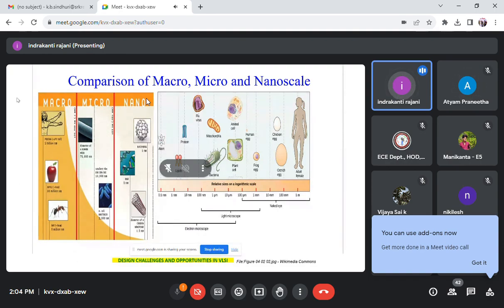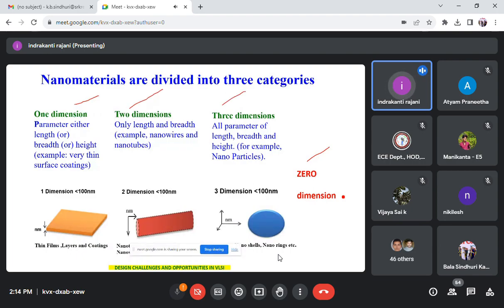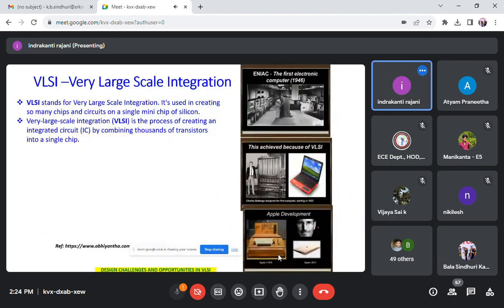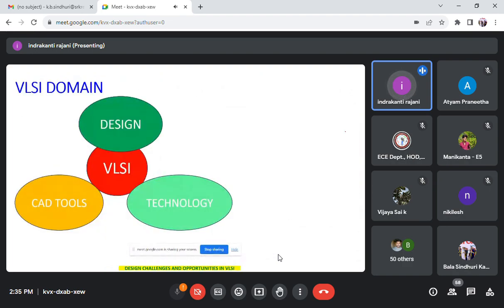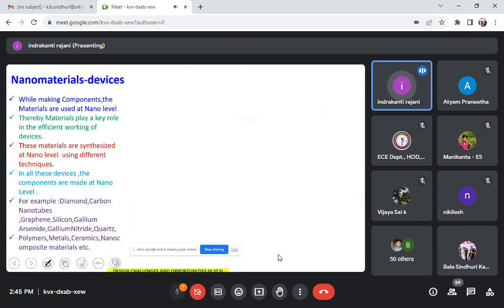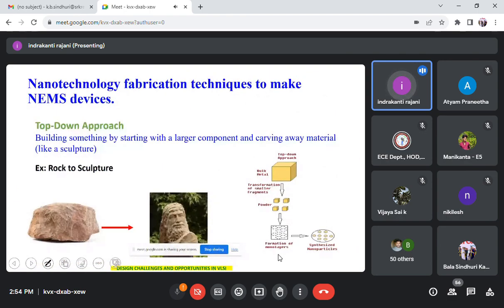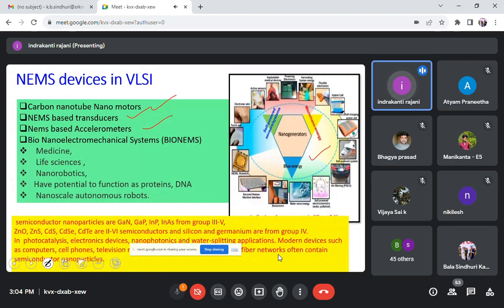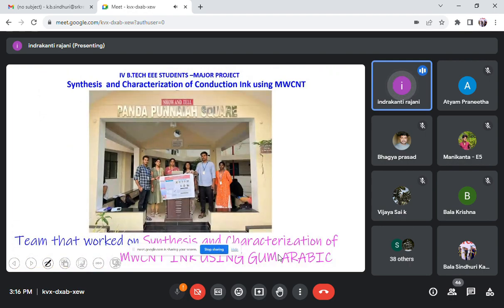FDP on Design Challenges and Opportunities in VLSI 2023- 10- 12